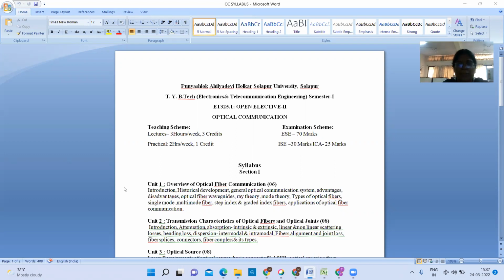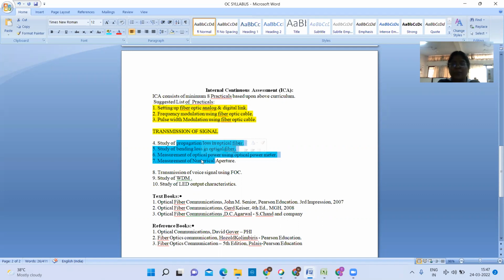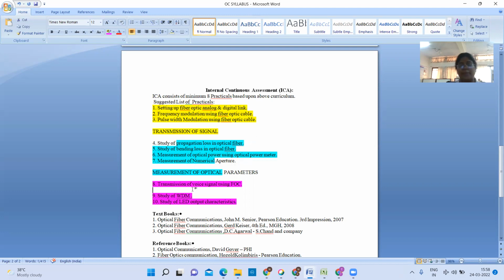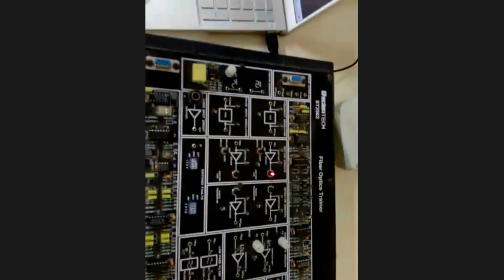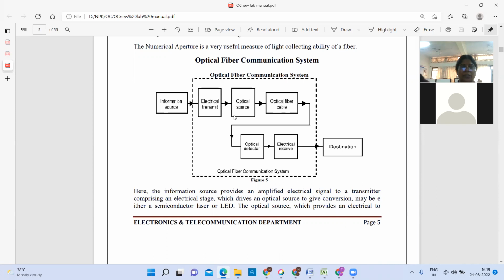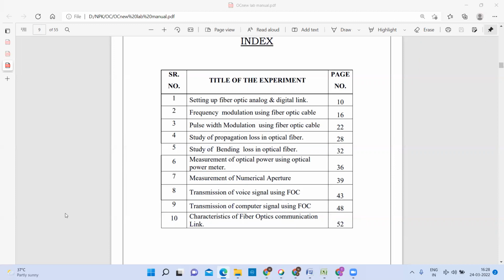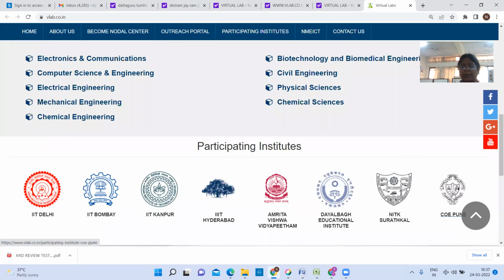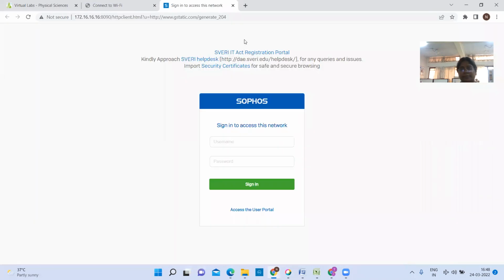TY B1 PRACT 1 24MARCH